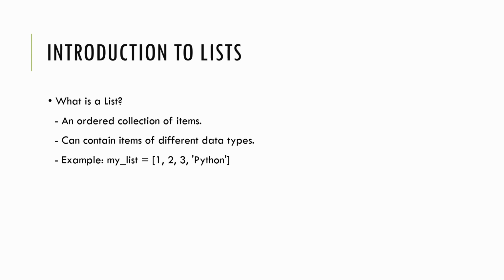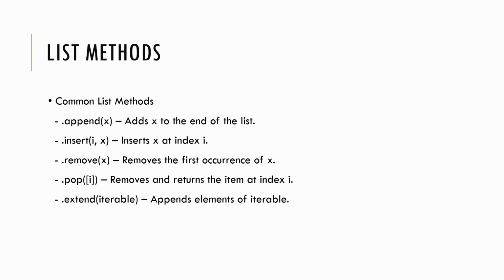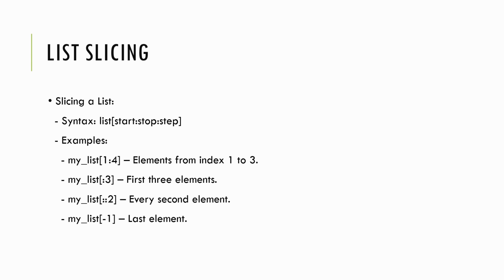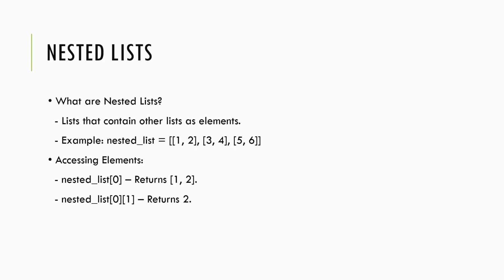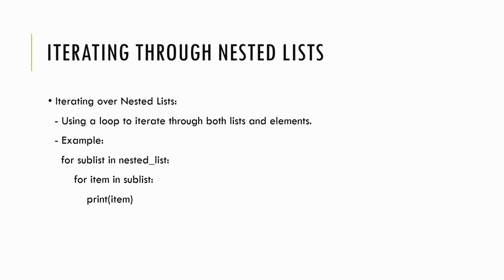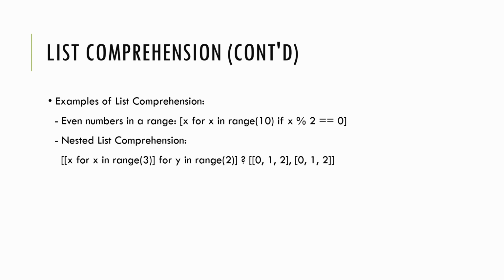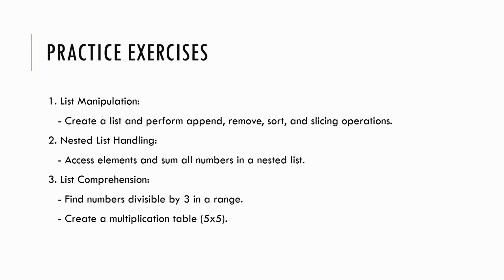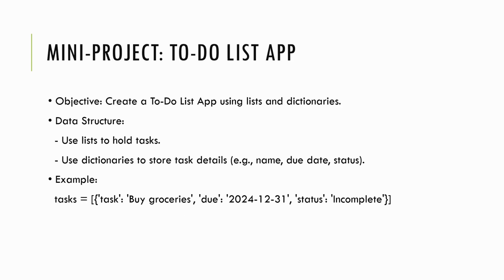Lists | Python - Tabspace